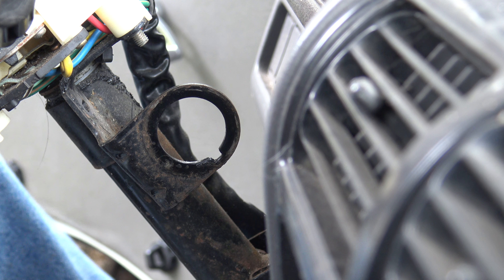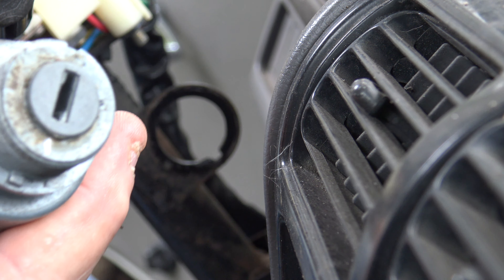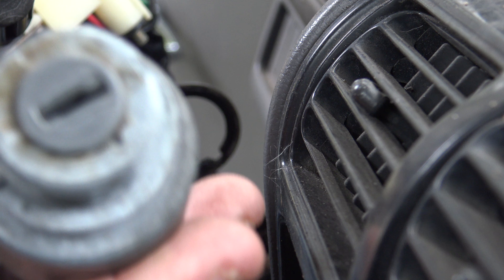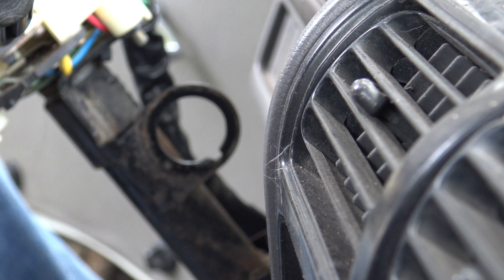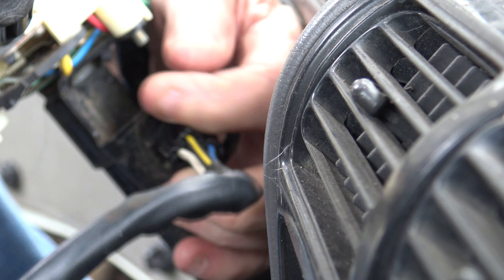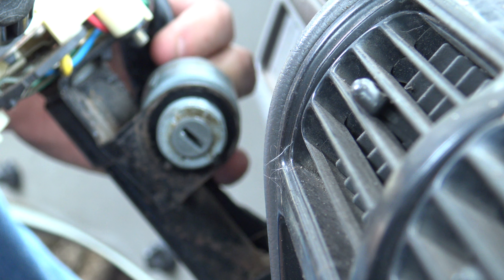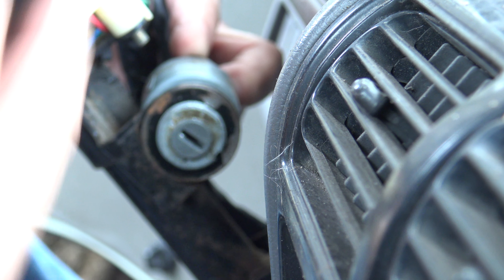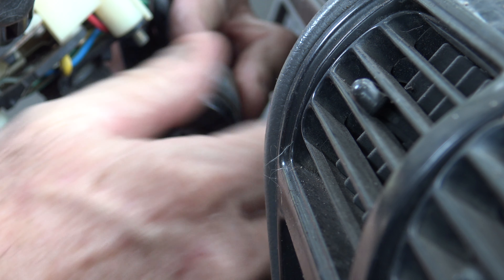Ignition Replacement In Highjet Micro Van